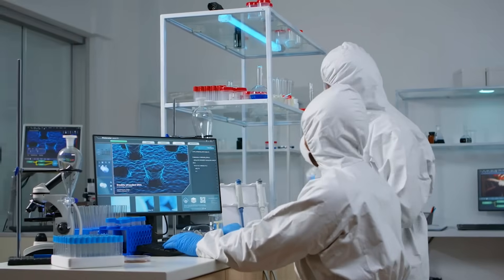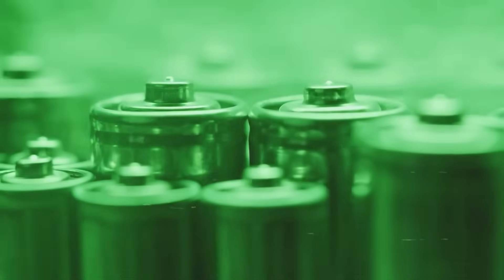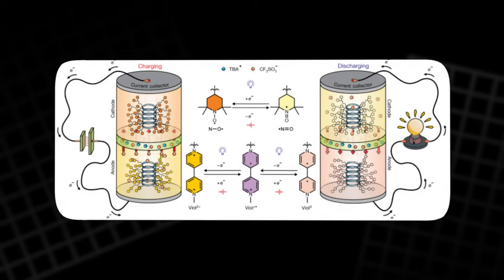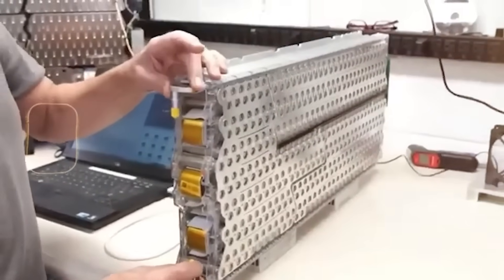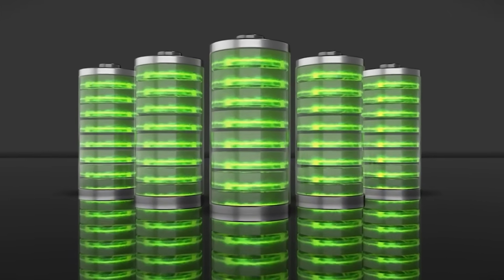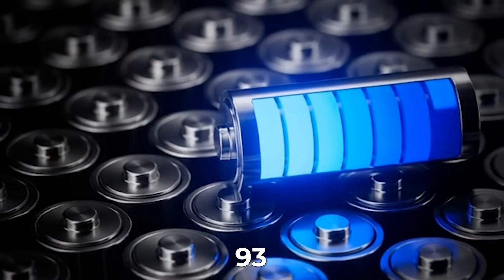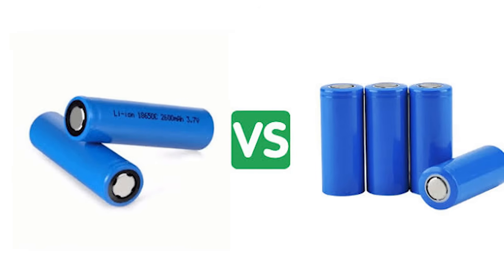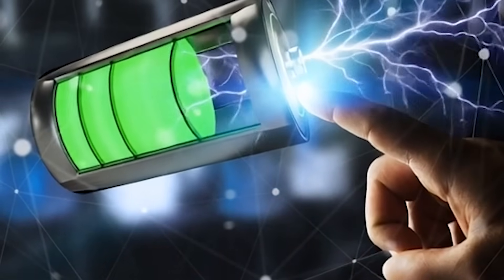The Battery That Could Last 12 Million Miles | The Zinc-Organic Revolution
Scientists from China and Singapore have created a groundbreaking 3D zinc–organic polymer battery that may change the future of energy forever. With over 40,000 charge cycles and 93% capacity retention, this battery could theoretically power an electric vehicle for 12.4 million miles, or last a lifetime in grid storage. Built with a sustainable organic cathode called HAT-TP, it’s non-toxic, recyclable, and incredibly stable. This is the longest-lasting battery ever recorded and a true rival to sodium and lithium technologies. The age of near-immortal batteries might have just begun.